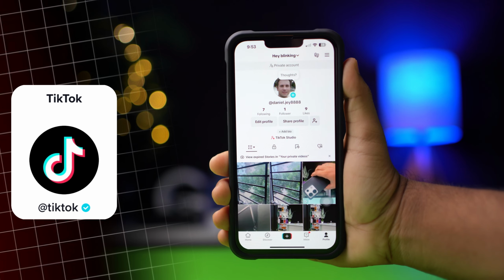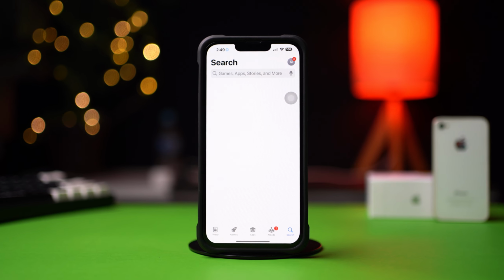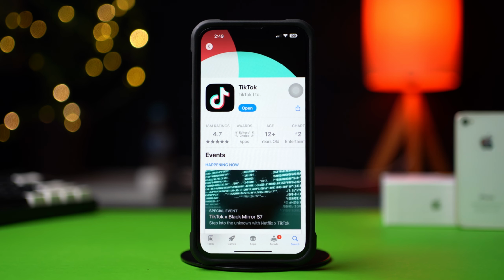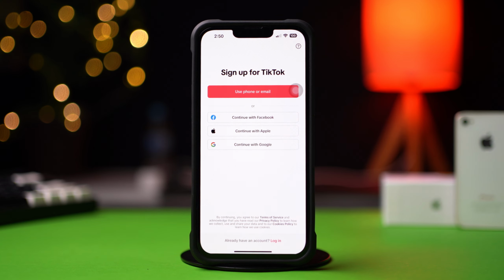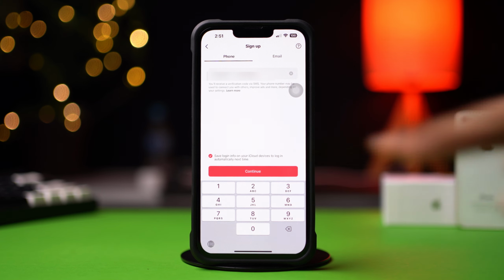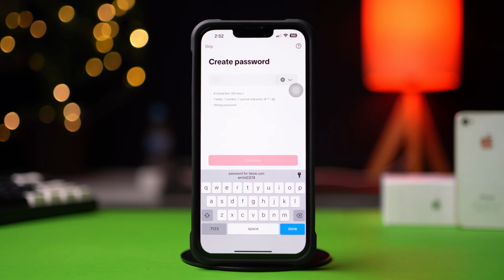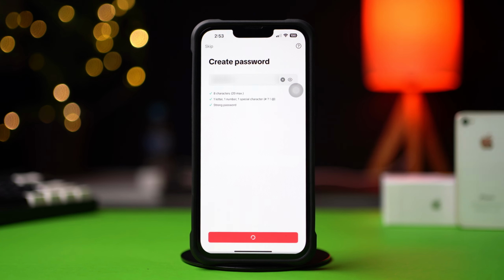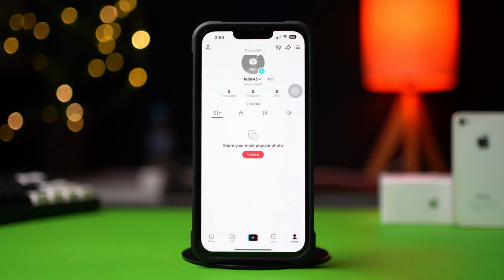How to Create a TikTok Account on iPhone | Sign Up for TikTok on iOS Easily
Want to know how to create a TikTok account on your iPhone? Well, don’t worry! In this video, I’ve shown how to sign up for TikTok step by step on an iPhone. Whether you’re new to TikTok or starting fresh with a new account, this guide will help you set it up quickly and easily.

You’ll learn how to register using your phone number, email, or social media and customize your new TikTok profile. So, watch this video till the end and follow each step to create your own TikTok account on iOS!